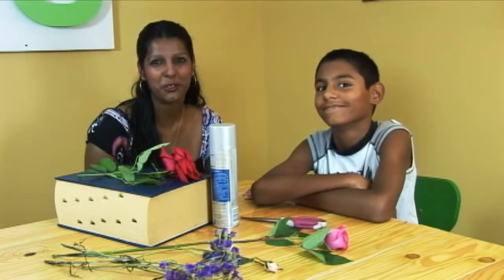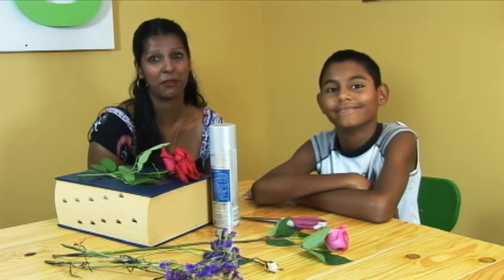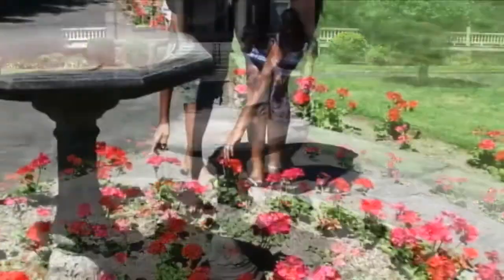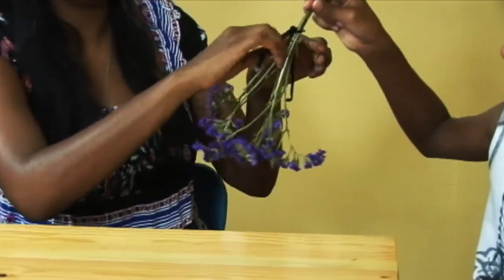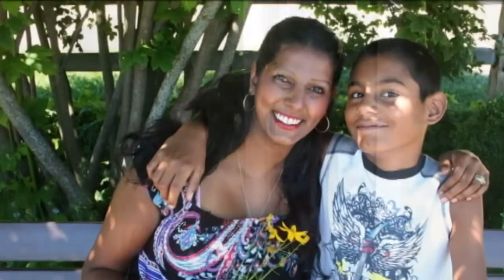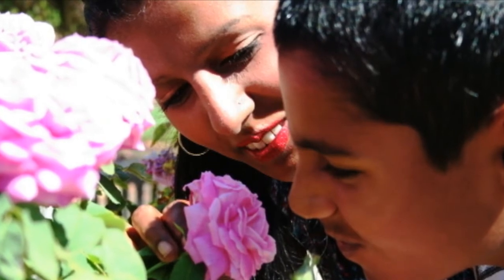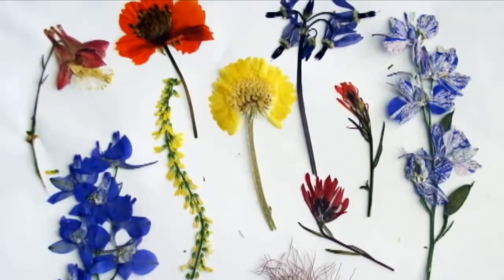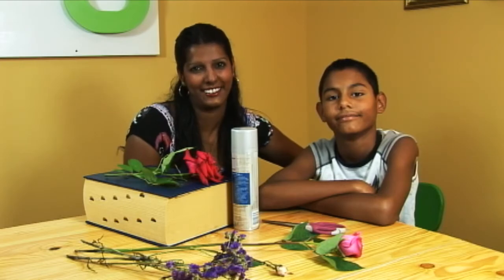Drying & Pressing Flowers with your Kids: A Family Academy Video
Drying and pressing flowers can be an affordable and fun way to spend quality time with your children. A variety of flowers are available both in the wild, and in the garden, that lend themselves to drying and pressing.

Sameena Bachmeier is a children's and young adult writer, and works as a contributor to Family Academy Online - an online magazine dedicated to promoting the importance of family, and building healthy relationships with kids.